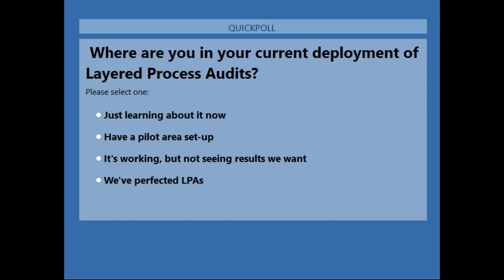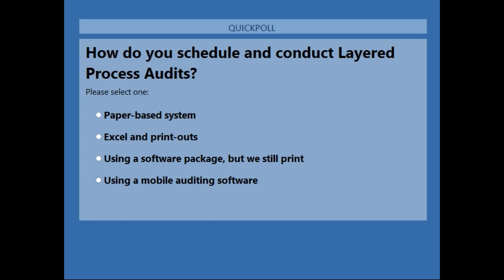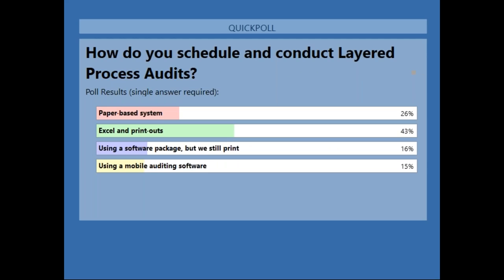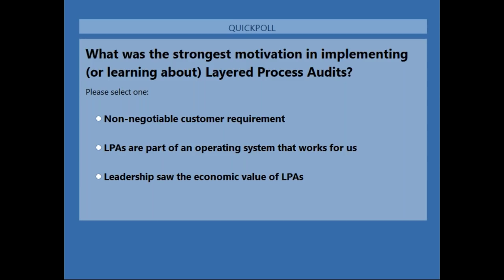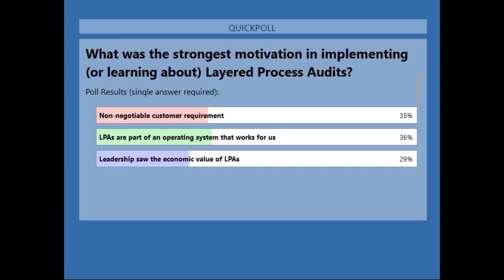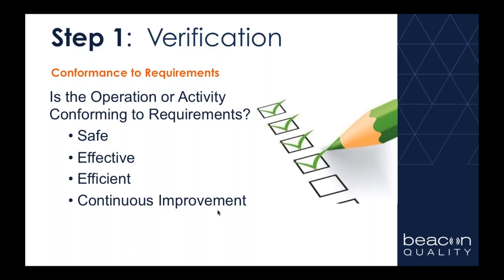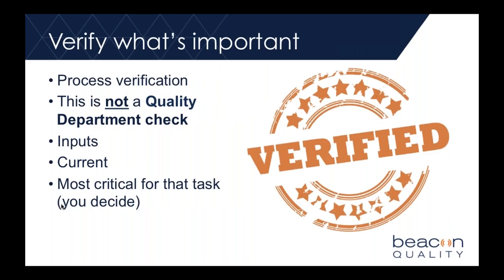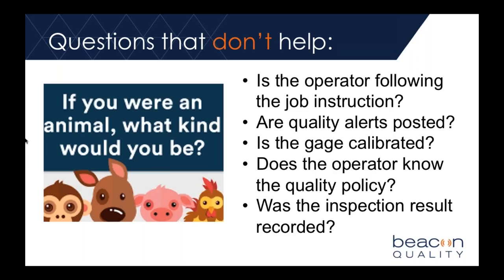Culture of Excellence Layered Process Audits 101